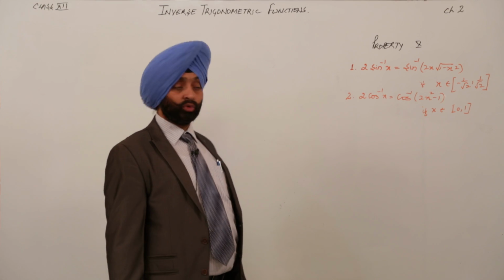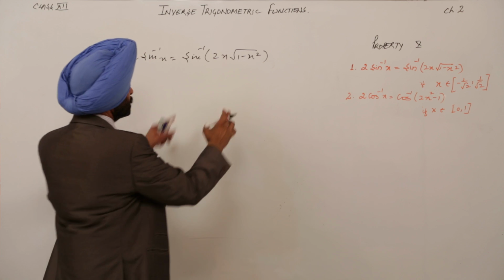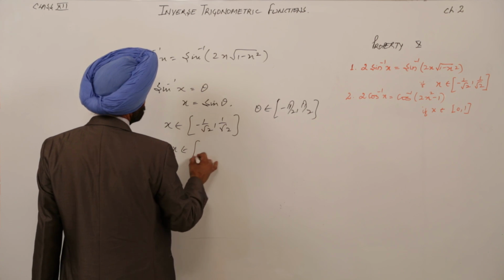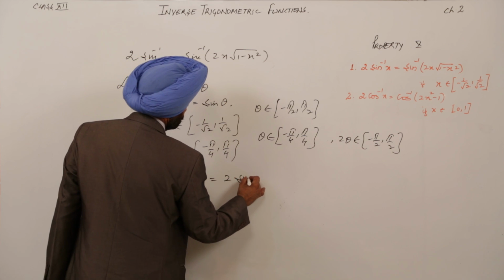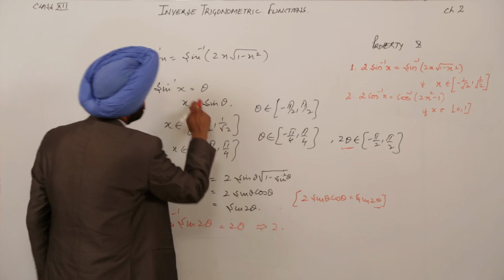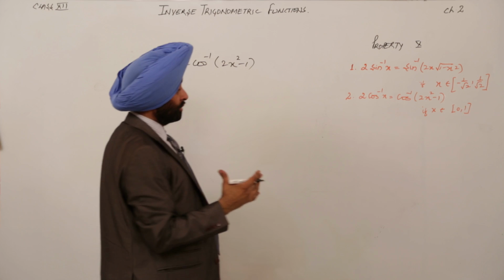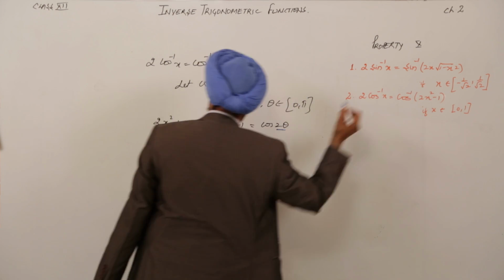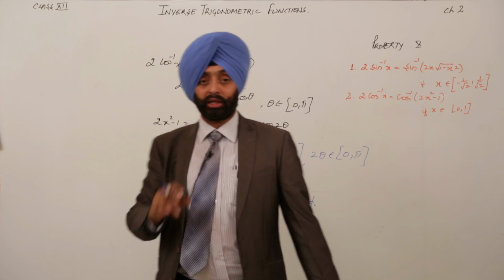Best Free Lecture l ICSE I MATH 12th I Inverse Trigonometric Functions I Property l L296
Inverse Trigonometric Function, ICSE Class 12 have been explained in this bullet course and each and every minute detail has been covered so that students have a thorough understanding and can deal with any question based on this topic.